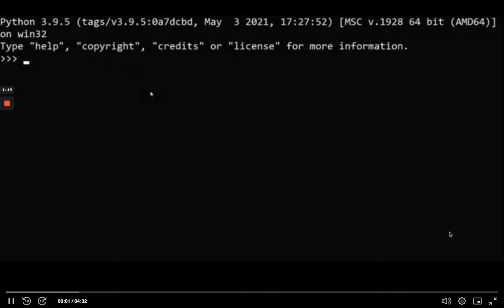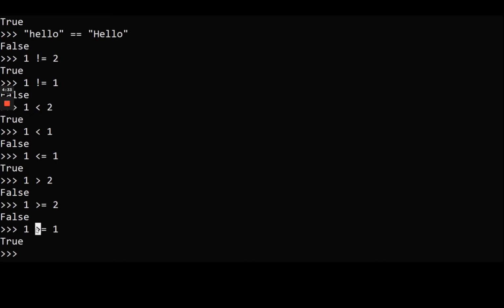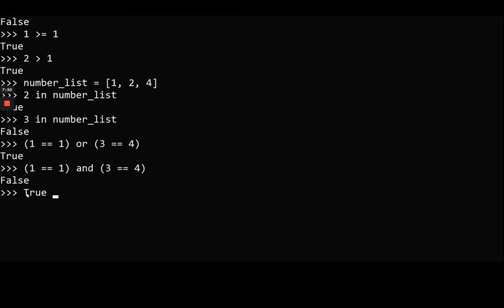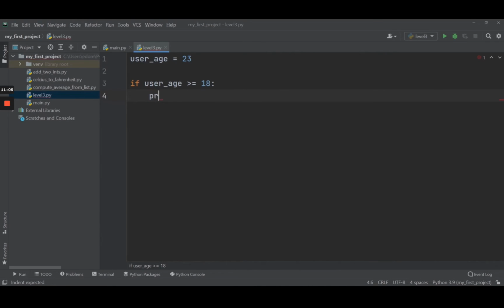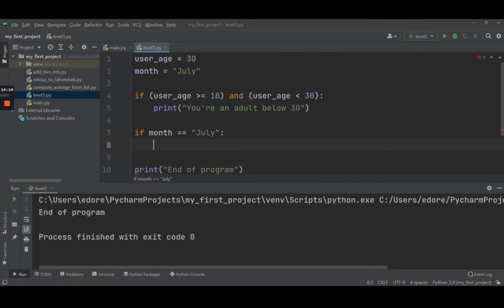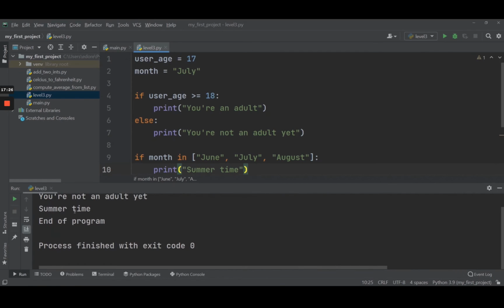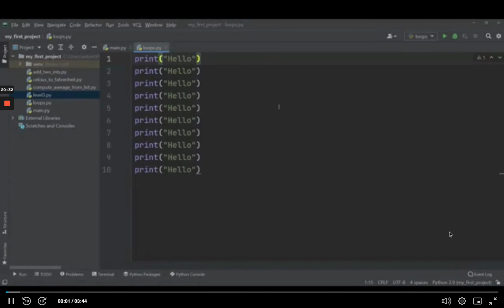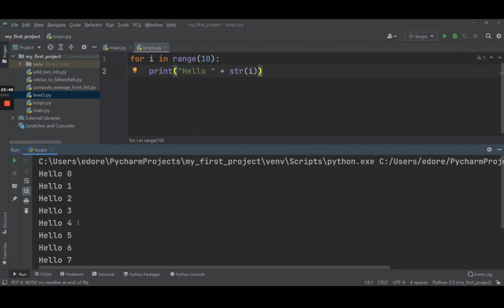PYTHON BASICS 7 of 12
Learn to write your first Python code and run it
Discover Python OOP (Object-Oriented Programming)
Get introduced to inheritance and composition (OOP)

The course is recorded with the latest Python version: Python 3. It is a practical focused course, thus making it compressive and easy to follow for beginners stepping into the world of programming.

The course is divided into four levels. The first level is about Python shell, variables, data types, lists, and user input. The second level will take you through Python IDE (PyCharm), comments, functions, and scope. The third level is about conditions (if) and loops, followed by the fourth level, which is to read/write to a file, use and create Python modules, and run a Python program from the terminal. There is also a bonus lesson on OOP (Object-Oriented Programming). Learning OOP will help you enhance your skills further.

By the end of the course, you will have a strong foundation in Python and you will be able to build on that foundation with confidence.

This course is for complete beginners who want to learn Python basics in a straightforward way. Even if you are a programming beginner who started with another language and want to jump to Python, you can opt for this course. This course is also for Python developers who want a quick refresher course, or anyone interested in web development, robotics, artificial intelligence, video games development, and data science.